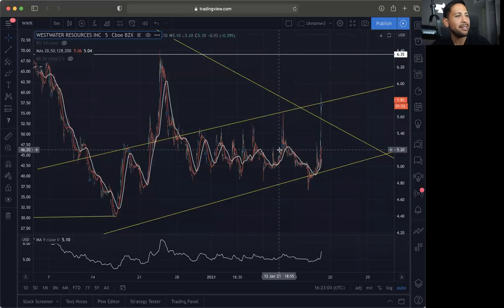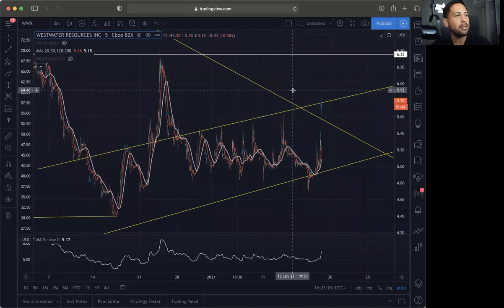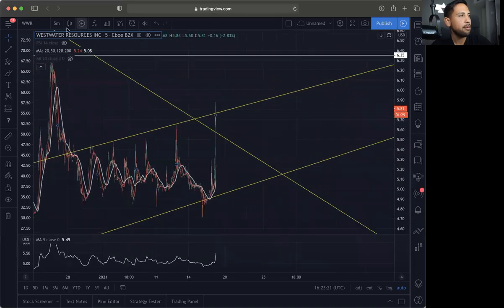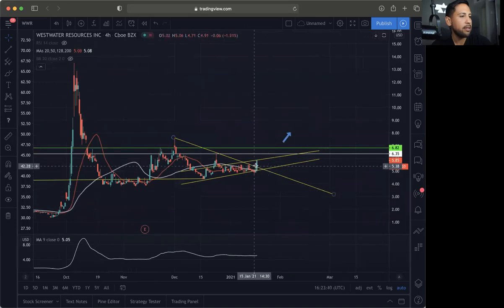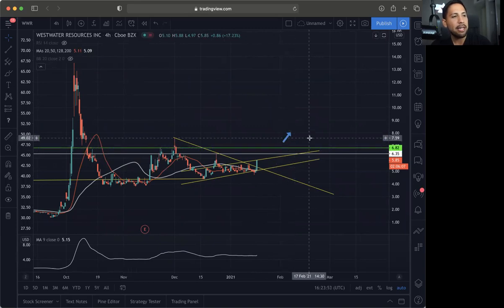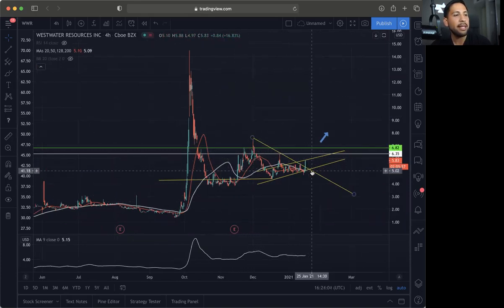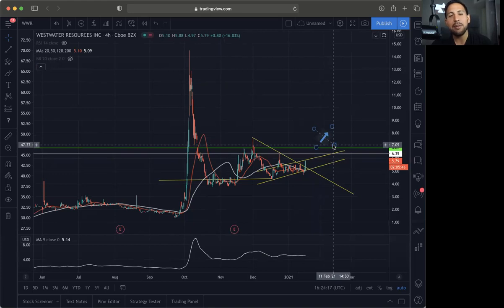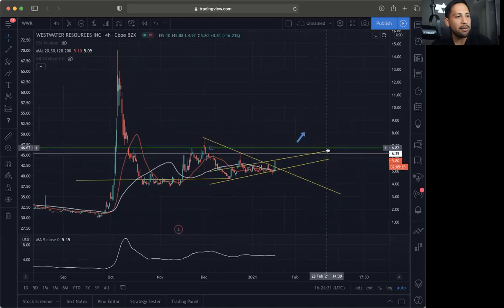Top Penny Stock to Buy Now!? | WWR Stock Chart Technical Analysis!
Stocks in this Video: $WWR

InstaBulls